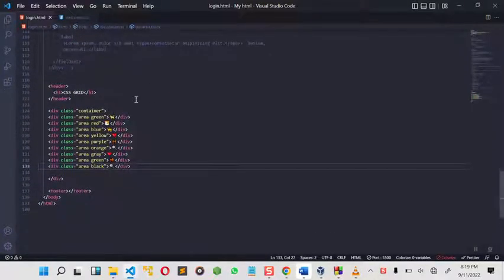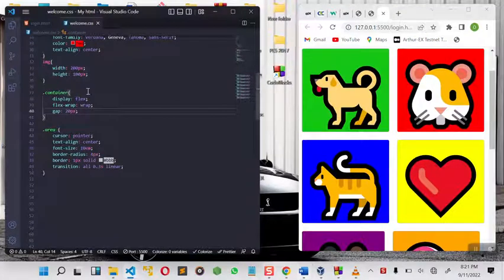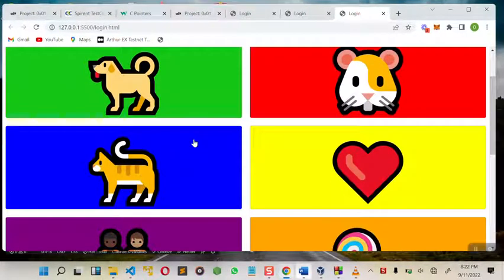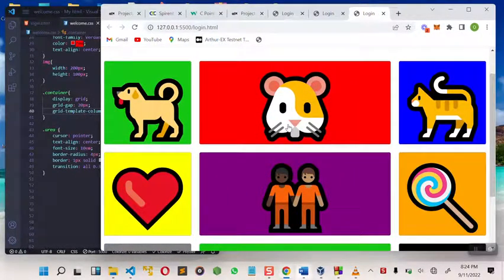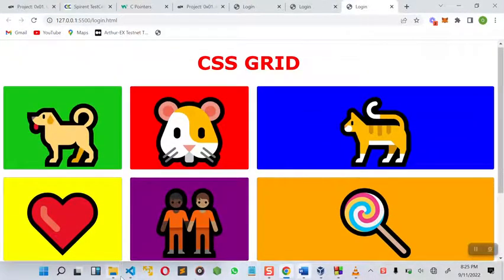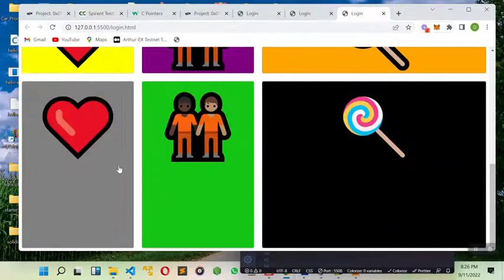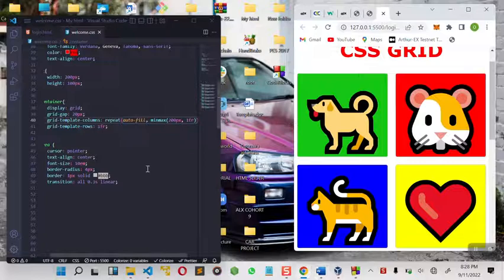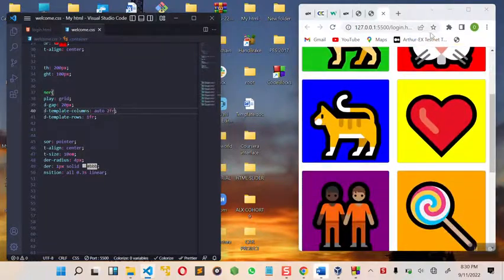CSS GRID LAYOUT 2